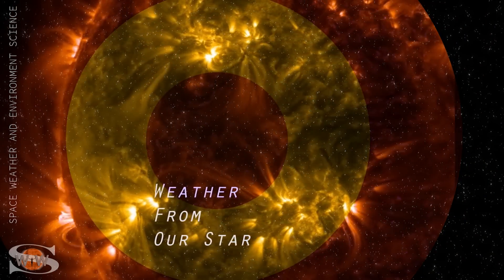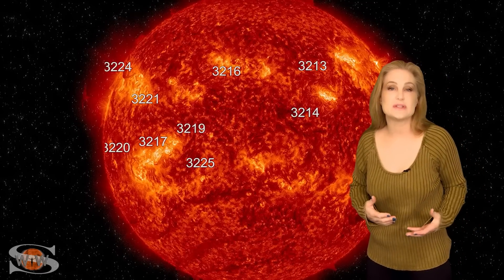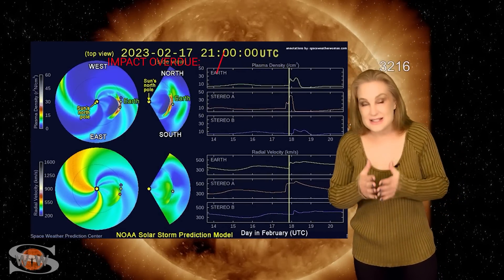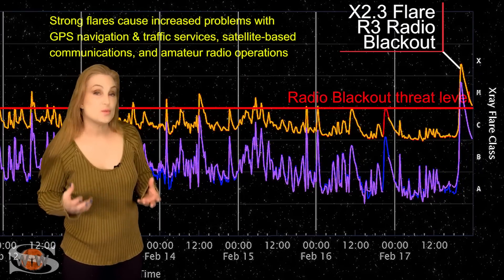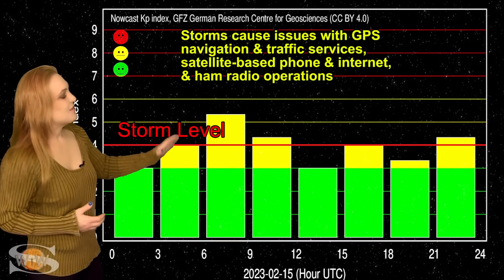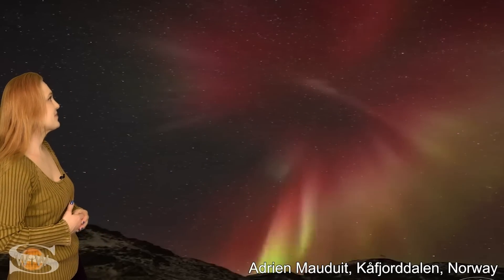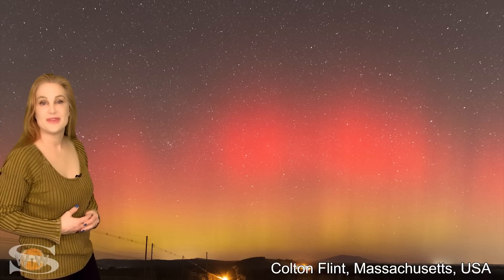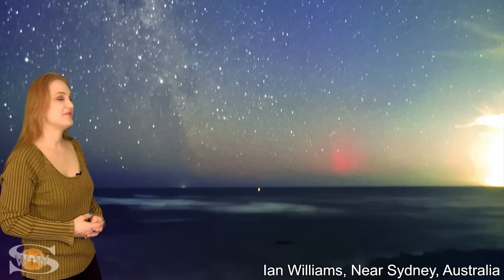Two Earth-Directed Solar Storms & an X-Flare | Solar Storm Forecast: 18 February 2023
This Space Weather News forecast sponsored in part by Millersville University:
Our Sun really ramps up the fireworks this week as we have an overdue solar storm, and one more on the way along with a new X-flare player that barely entered into view before firing an X2.3-flare. This region 3229 and a new region that will rotate into view in the south could be the ones to watch this week. Aurora photographers could get a nice show beginning sometime today (if the overdue solar storm does indeed hit us) and this show could last through the impact of the next storm, which  looks to hit Earth late on the 19th or early on the 20th, but we are still waiting for all the data to come in on the second storm to be sure. Aurora could dip well down into mid-latitudes by the 20th so be aware. Not only are more solar storms possible but solar flux is off the charts thanks to region 3229. In between the radio blackouts on Earth's dayside, amateur radio operators should enjoy great propagation. GPS users, however, could easily have reception issues near dawn and dusk and at low latitudes, especially in the southern hemisphere. Catch up on recent aurora highlights from the Valentines Day storm, learn the details of the coming solar storms in this forecast and stay tuned for a live update sometime this weekend!

For a more in-depth look at the data and images see links in my prior videos. I am saving this space for aurora field reporter credits.

Aurora Field Reporter Credits:
Adrien Mauduit, Kåfjorddalen, Norway: